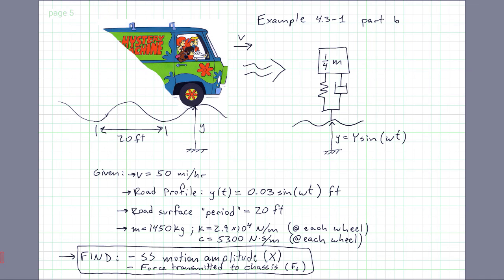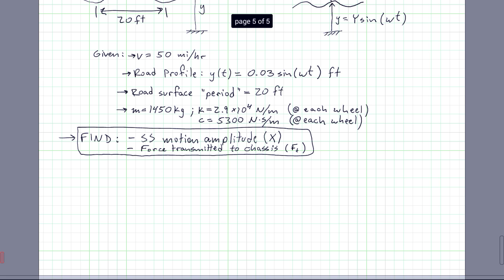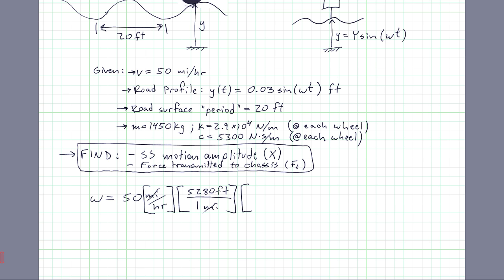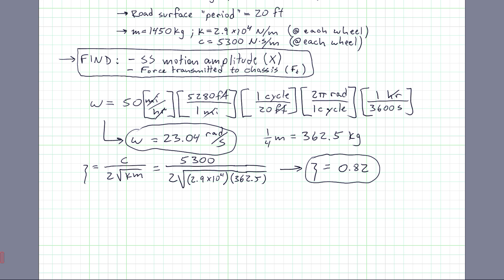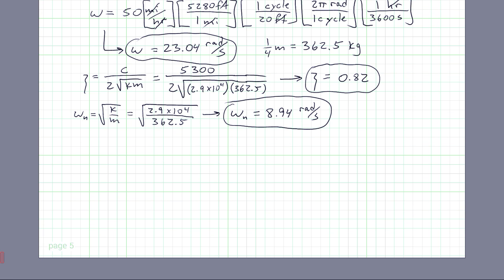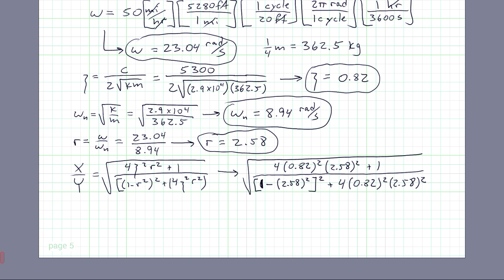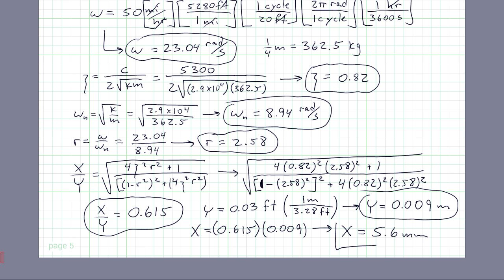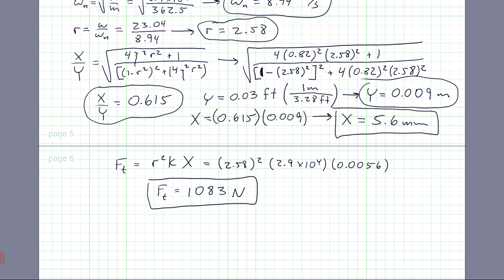Base Excitation: Example With Quarter-Suspension Model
This example shows how to find the steady-state displacement of a car chassis as is rides over a wavy road surface. Also, the transmitted force from the road through the shocks to the chassis is calculated. This example follows the model of base excitation, where the ground surface is the "base" and the 1/4 chassis of the car is the moving mass. The main principles applied are displacement transmissibility and force transmissibility.